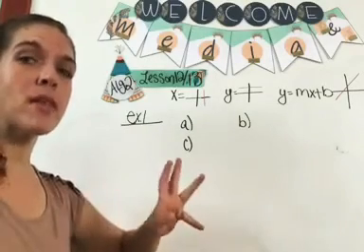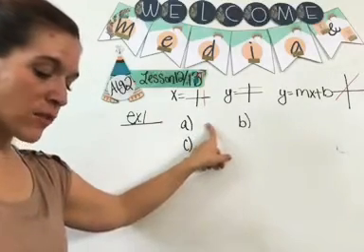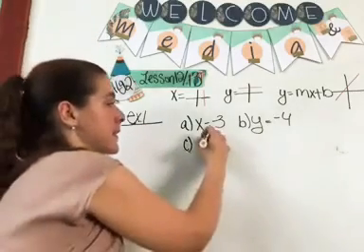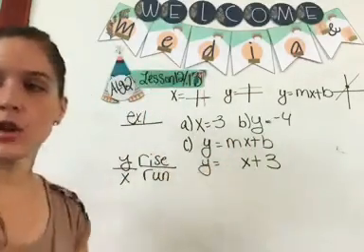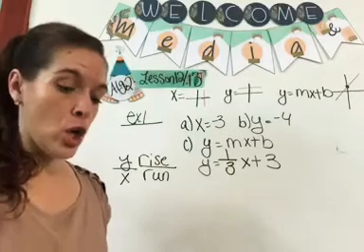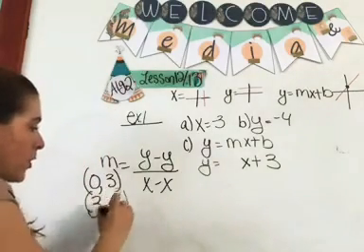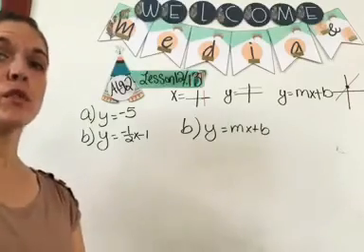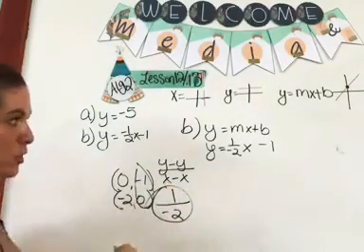Algebra 2, Lesson 12/13, part 1